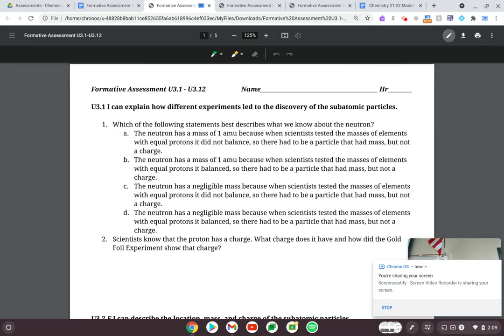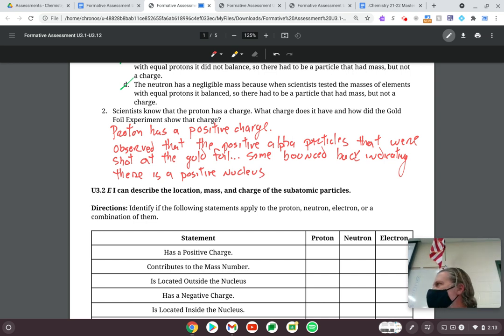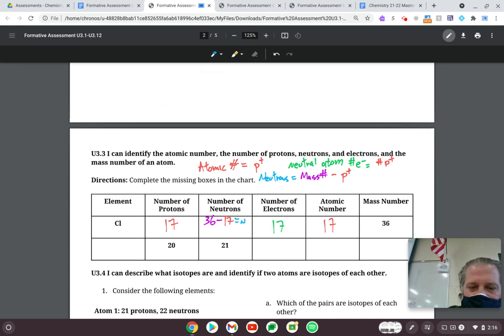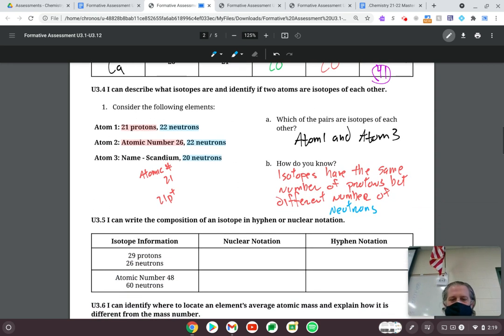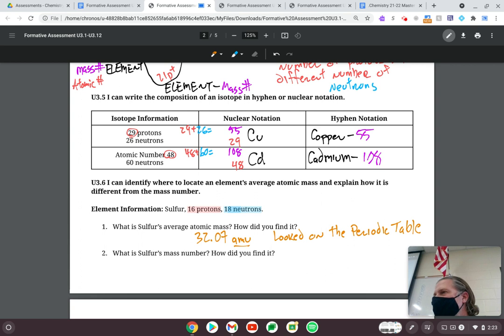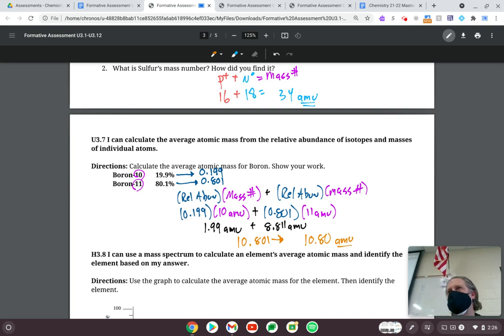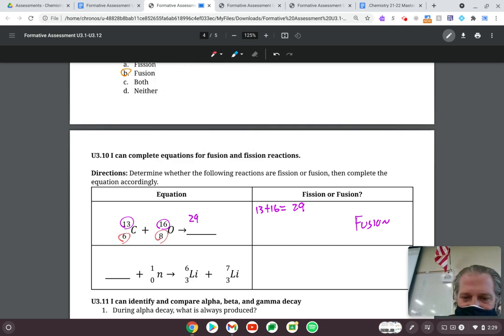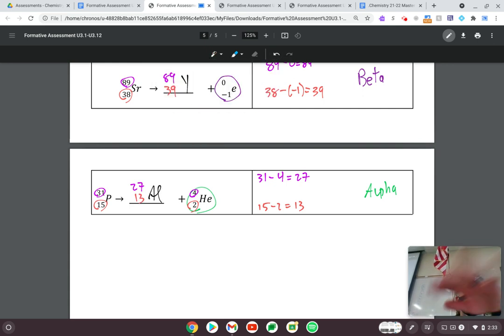U3.1 - U3.12 Practice Quiz (ANSWER KEY)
Practice Quiz Video Answer Key